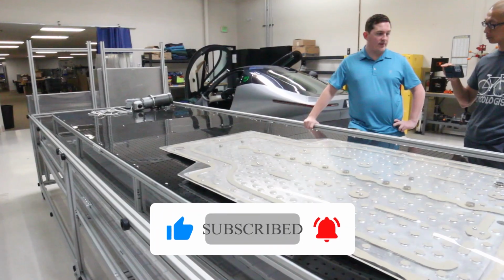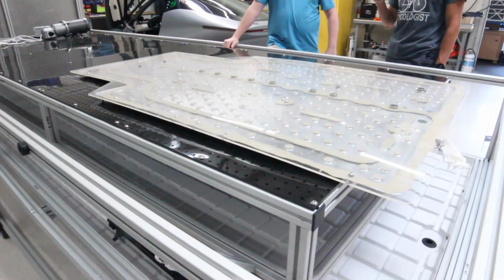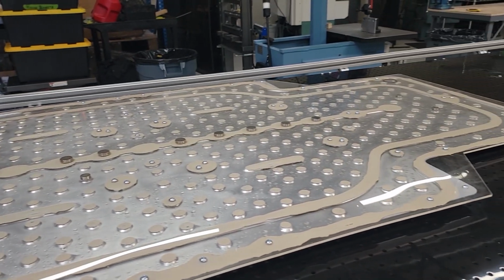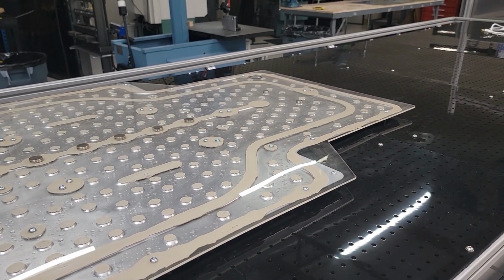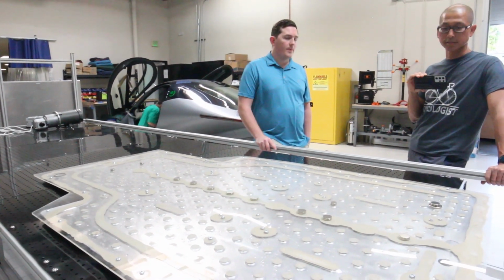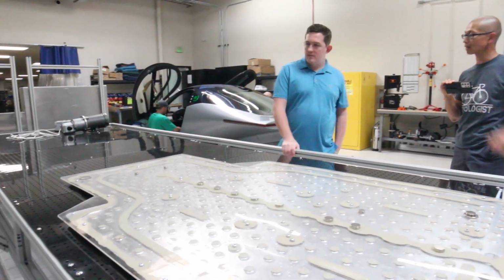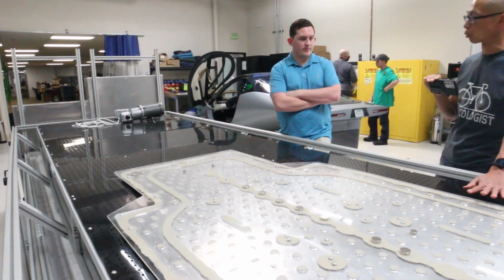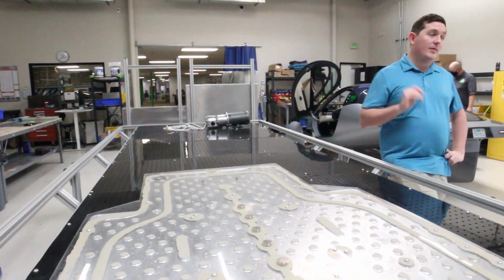Exclusive first peek at the Aptera's thermal management and testing rig